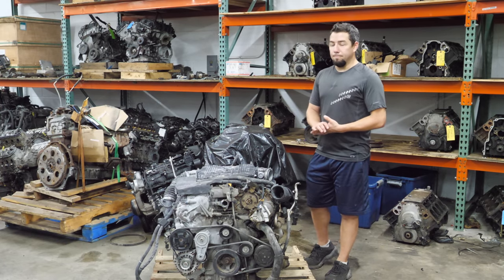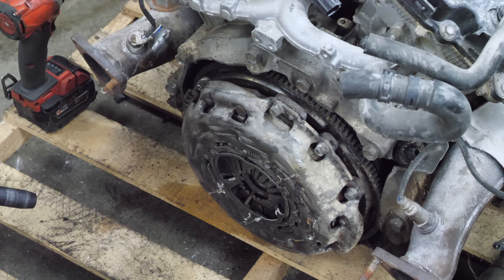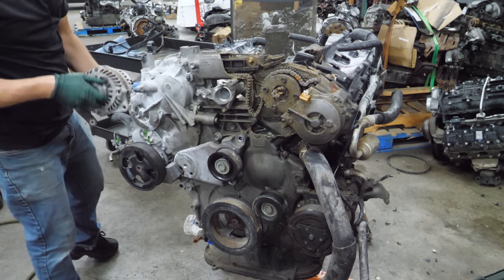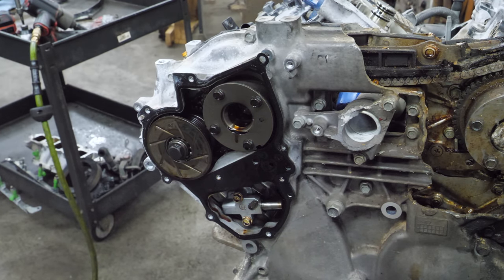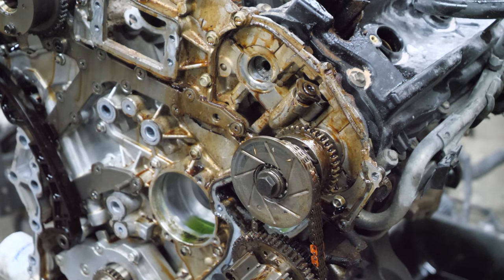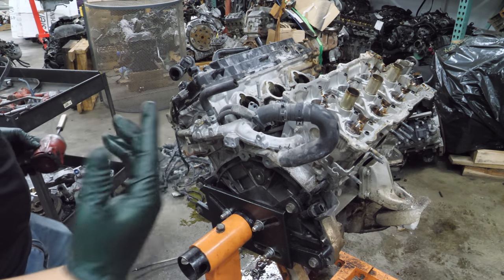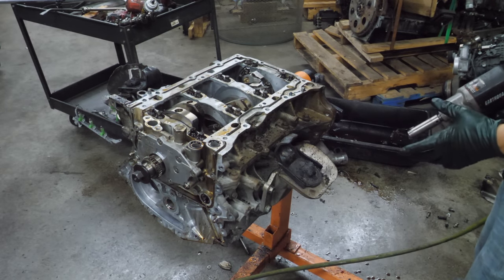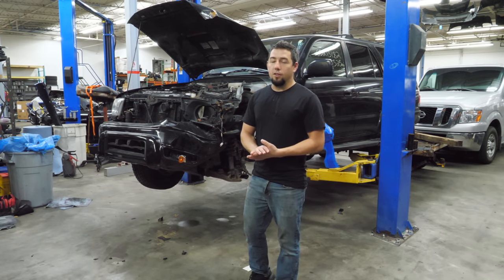VERY BROKEN Nissan 350z VQ35HR Engine Teardown! Did Anything Survive?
Sorry about the late start! My video converter let us all down.
Today I tear apart a 3.5L VQ35HR from a 2007 Nissan 350z. This engine, unlike most of the engines on this channel, was from a VERY wrecked car and suffered massive damage as a result. I tear this down to discover what made it, what didn't and the extent of the damage.

My name is Eric and I own and run a full service auto salvage yard and part of our model is selling good parts off of bad engines. I get these bad engines from other salvage yards, or they are my customers old engine after they bought a new one from me. We salvage as many good parts from these engines as possible and the rest get scrapped in their appropriate material bins.

You can catch a new teardown every Saturday night and sometimes a bonus video midweek for an update on one of my projects.

As always, I appreciate all of the comments, feedback and even the criticism, catch you on the next one!
 -Eric